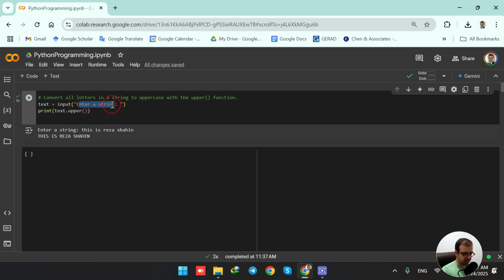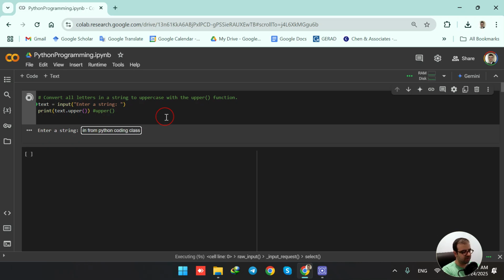Python Project Series #55: String - uppercase all letters in Python